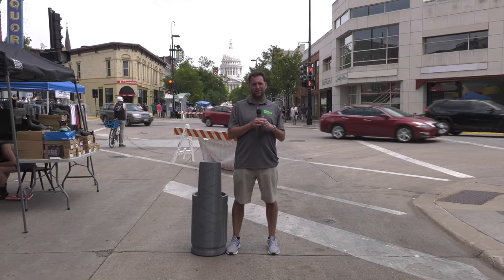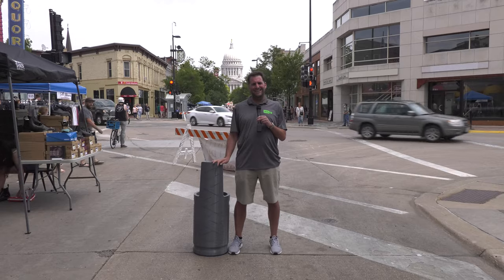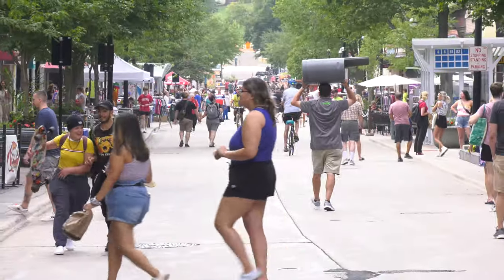We Gave Away Free VapCaps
We did a Man on the Street recently in Madison, WI (our homebase) and introduced strangers to the power of DynaVap's VapCaps.